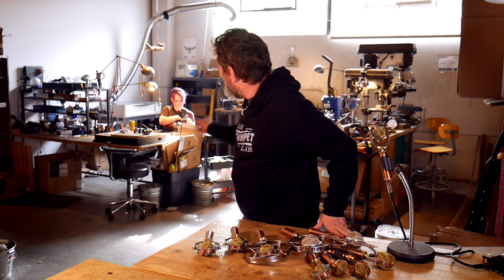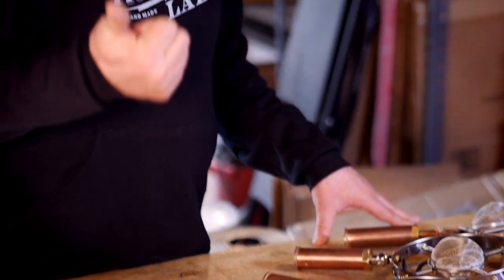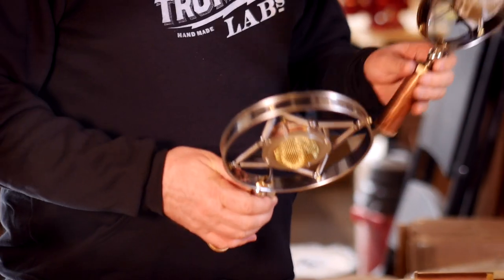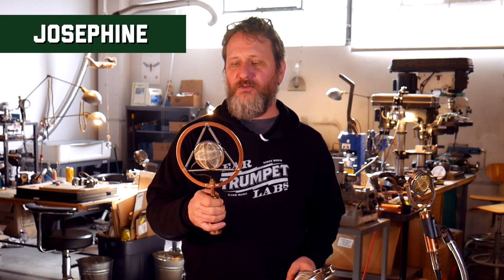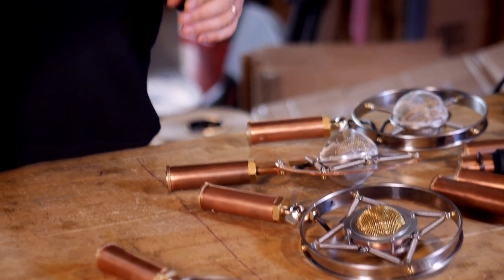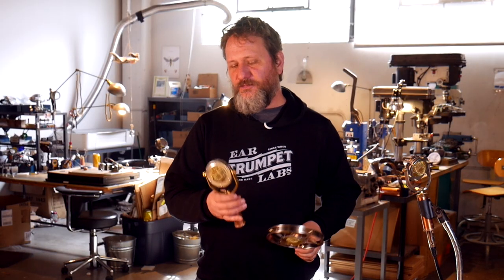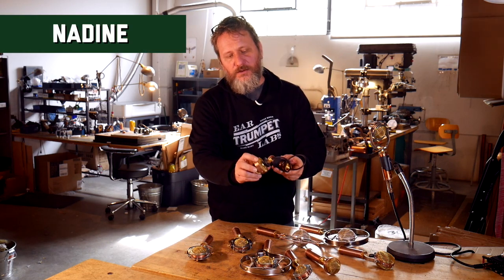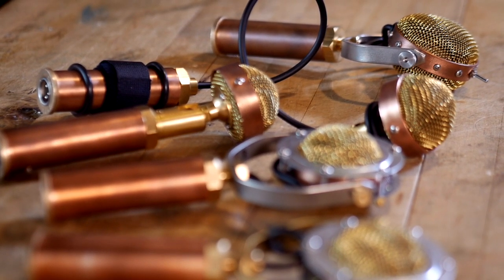Which Ear Trumpet Labs Microphone Is Right For You?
Philip Graham, proprietor and designer of Ear Trumpet Labs microphones, gives a quick run-down of the models and their best uses.